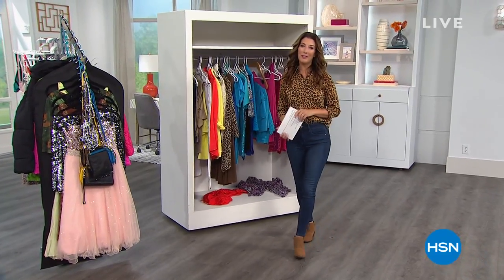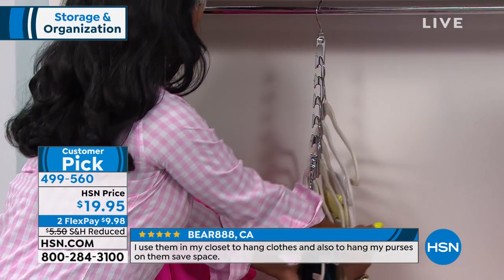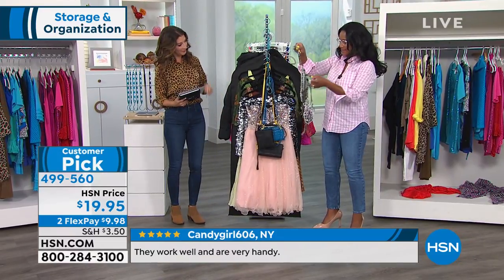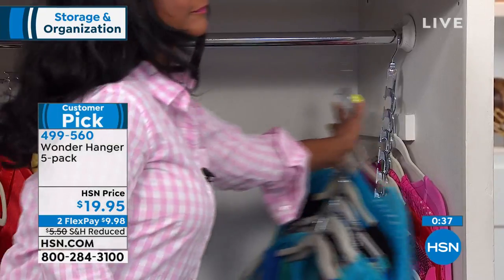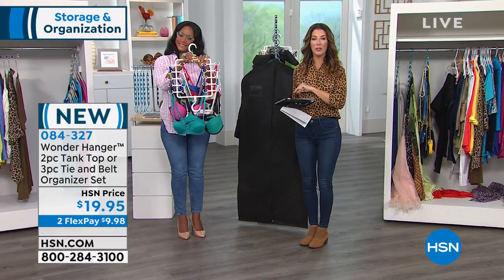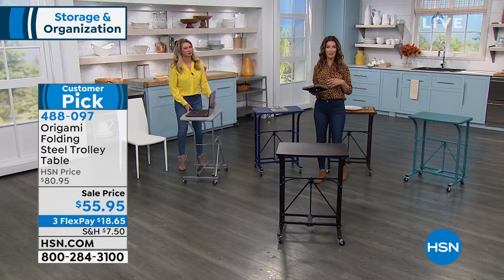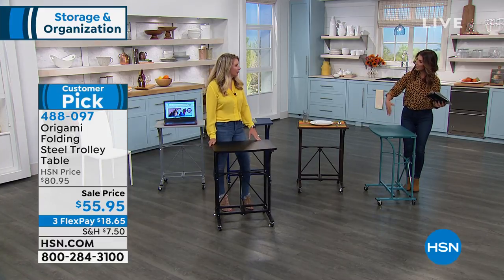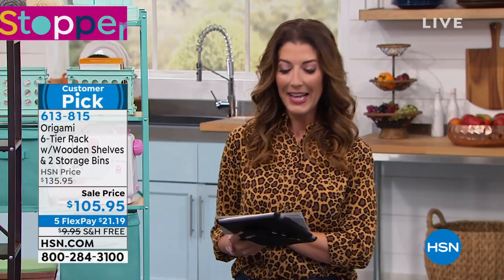HSN | Healthy You with Brett Chukerman 08.27.2019 - 05 PM